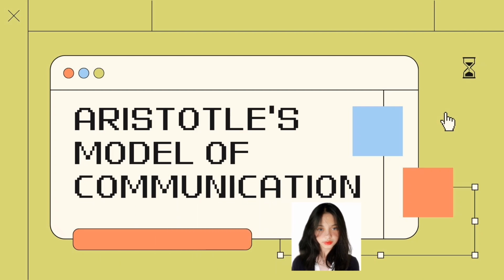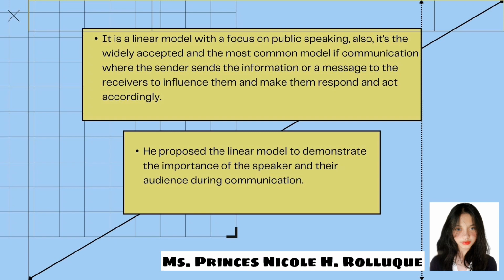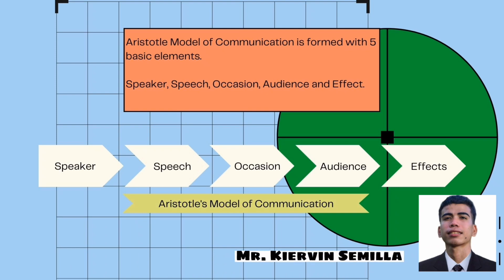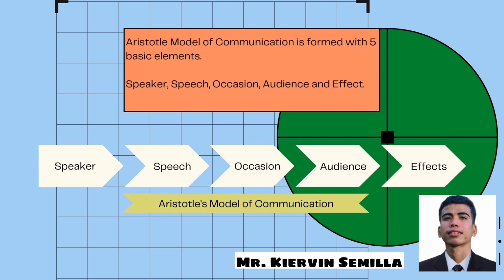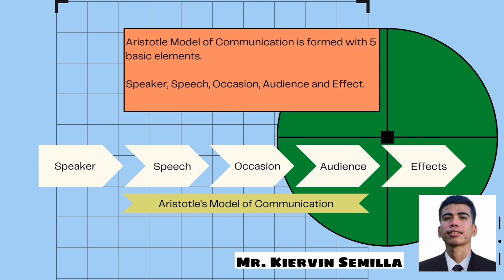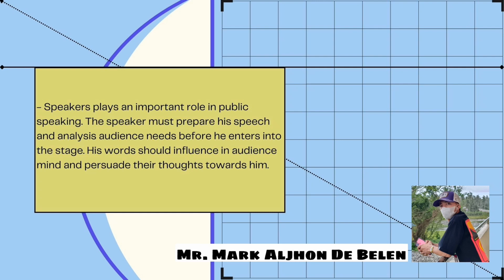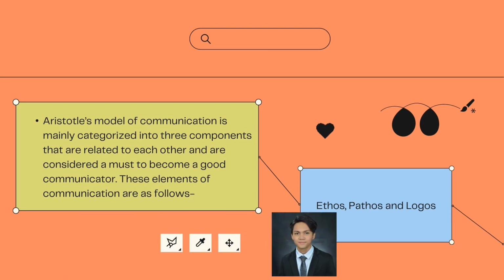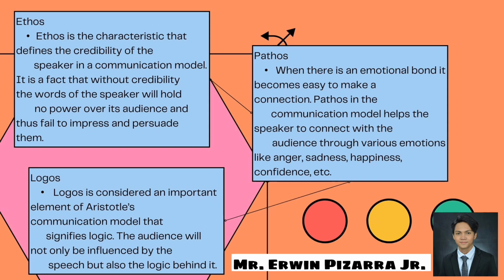ARISTOTLE'S MODEL OF COMMUNICATION (PURPOSIVE COMMUNICATION)